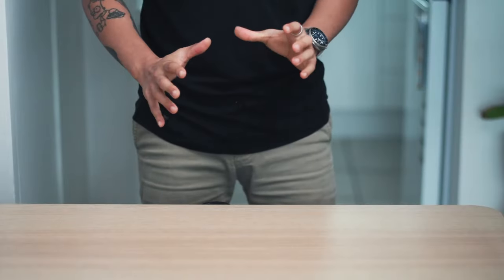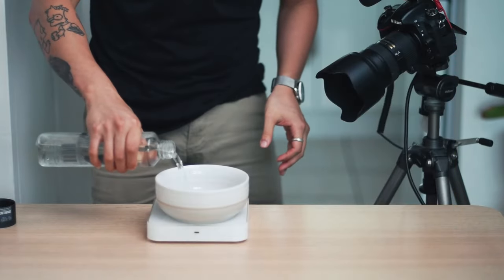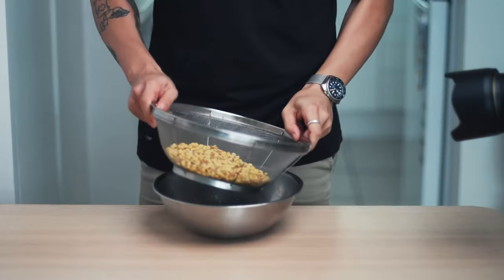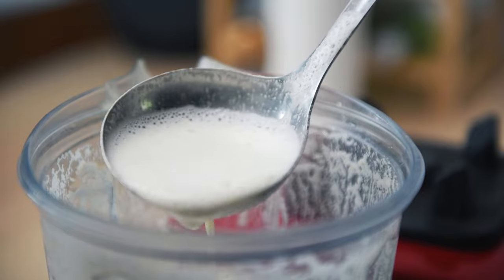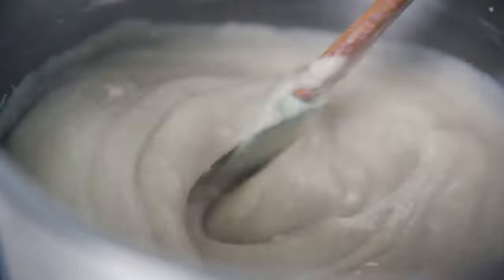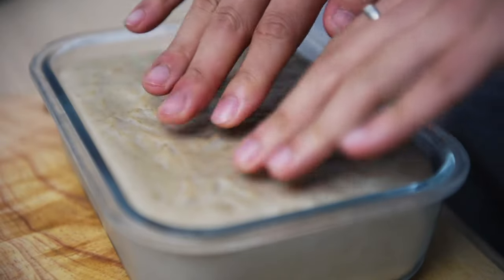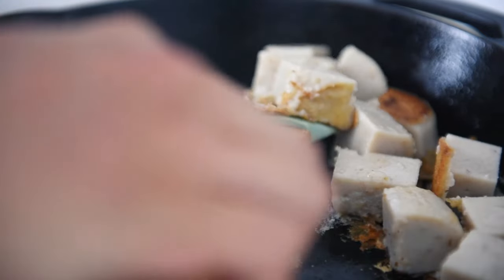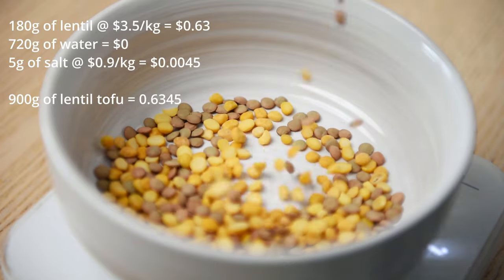2 Ingredients Lentil Tofu (Firm Tofu)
Are you looking for a tasty and healthy protein source that won't break the bank? Look no further than this mind-blowing lentil tofu recipe! Made with just two simple ingredients, this recipe is budget-friendly and easy to make. Plus, it's soy-free, making it a great option for those with soy allergies or sensitivities. Best of all, this lentil tofu is environmentally friendly, so you can feel good about enjoying it.

Lentil tofu is a delicious and versatile protein source that can be used in a variety of recipes. This easy homemade lentil tofu recipe is perfect for anyone who wants to enjoy the benefits of tofu without the soy. All you need are lentils and water, making it an inexpensive and accessible recipe for anyone on a budget. Plus, the process of making lentil tofu is surprisingly simple and requires only a few basic steps.

One of the great things about this lentil tofu recipe is its versatility. You can use it in all sorts of dishes, from stir-fries and curries to sandwiches and salads. And because it's made with lentils, it's naturally gluten-free and packed with nutrients like protein and fiber. So not only is it a budget-friendly option, but it's also a healthy one!

Making lentil tofu is also an environmentally friendly choice. Unlike traditional tofu, which is often made from soybeans that require a lot of resources to grow and transport, lentils are a more sustainable crop. They require less water and fertilizer than soybeans, making them a more eco-friendly choice. Plus, since lentils are a staple food in many parts of the world, using them to make tofu can help support small farmers and local communities.

Whether you're looking for a tasty new way to incorporate more protein into your diet, or you're just looking for a budget-friendly and environmentally friendly recipe, this lentil tofu is a must-try. With just two ingredients and a few simple steps, you can make your own delicious, soy-free tofu at home. So why not give it a try today and see how easy and tasty homemade lentil tofu can be!

If you enjoyed the video, liking it would be greatly appreciated!

0:00 intro
1:27 list of ingredients
1:49 start of recipe
5:41 use it in a dish
6:22 cost breakdown
6:38 outro